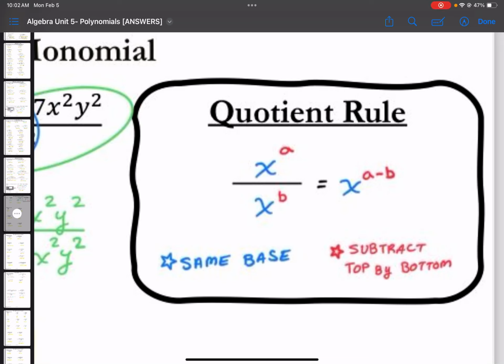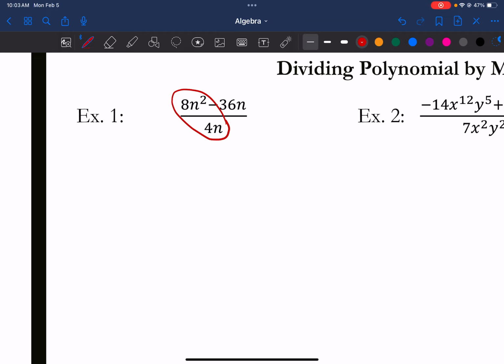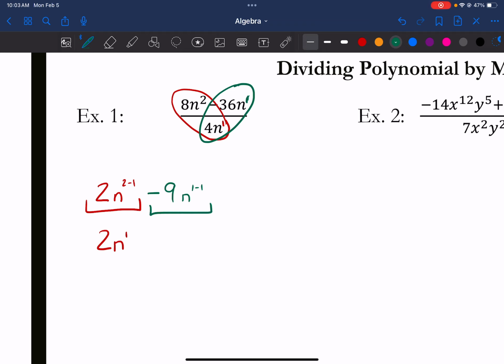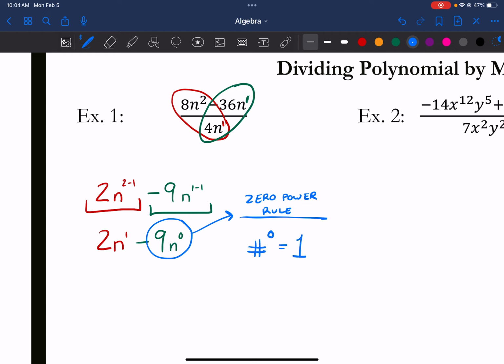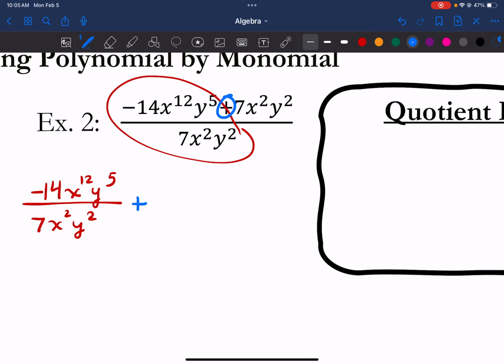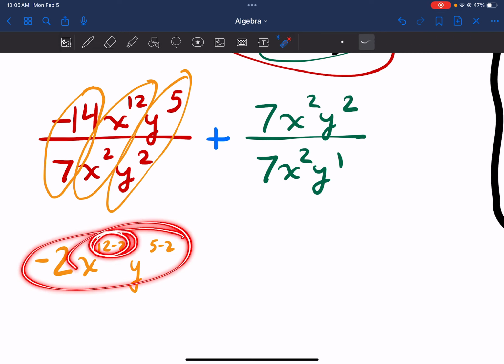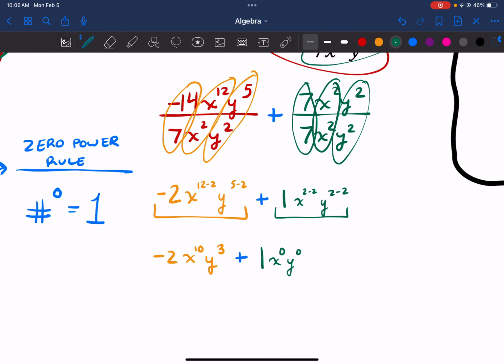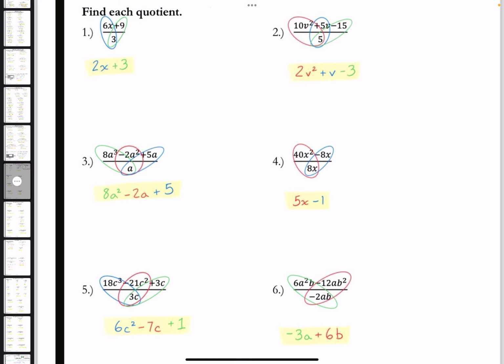Unit 5 Lesson 4 - Dividing Polynomials (quotient rule)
Dividing polynomials using the quotient rule